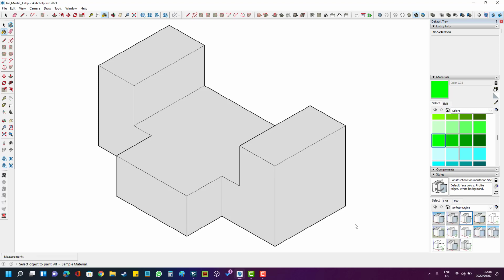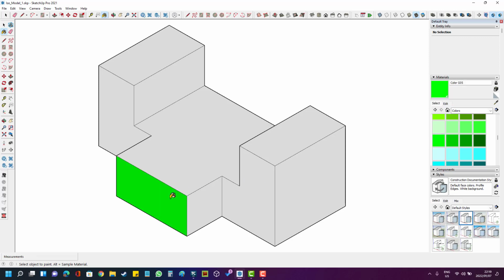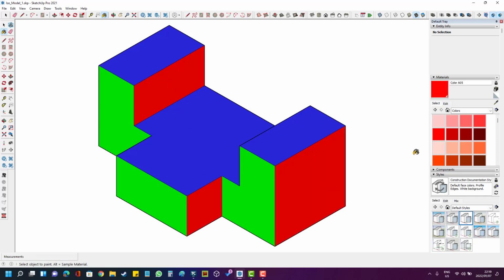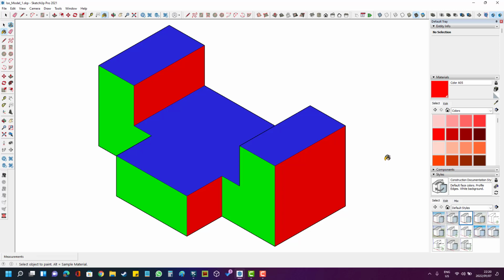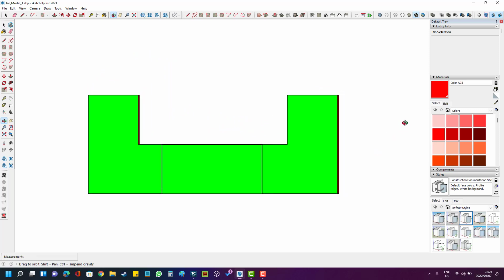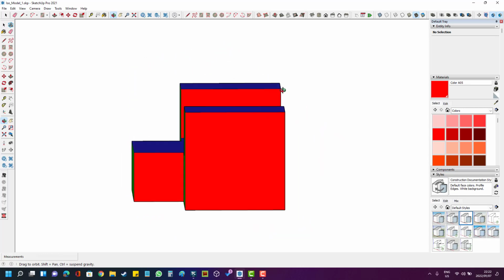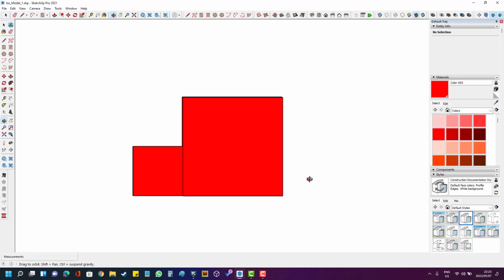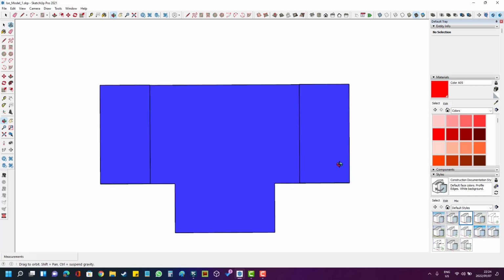Isometric Model_Sketchup_Part 2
This recording will explain the transition from 3D to 2D using a basic Isometric model in SketchUp.  This is the second of three videos that will explain the whole process from designing a 3D model to drawing it in 2D on paper.

*Copyright:
The video is provided under copyright.

These materials are provided as-is and by making use of them the user automatically accepts and agrees to the information as provided above.